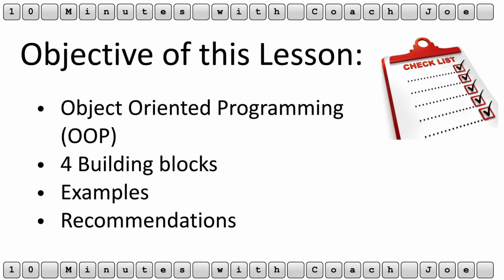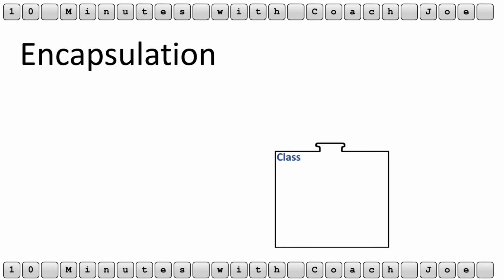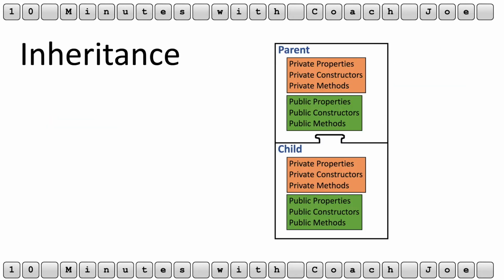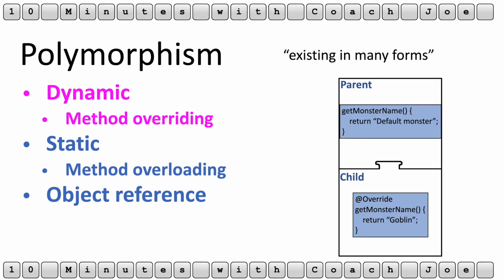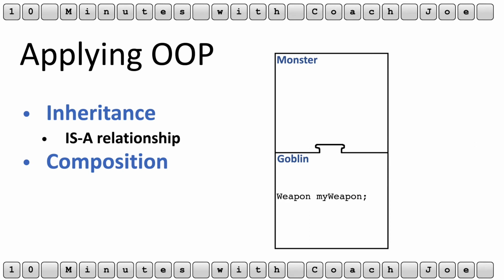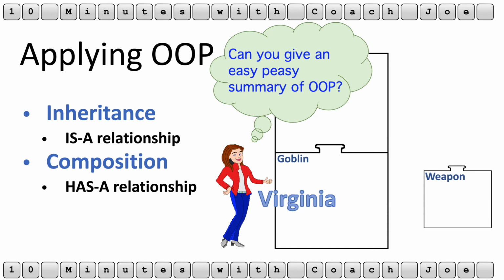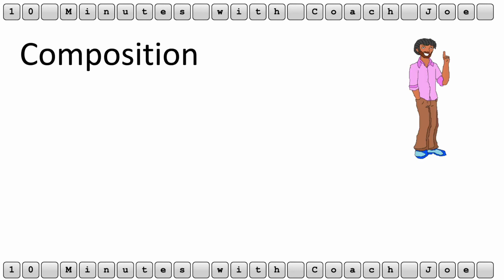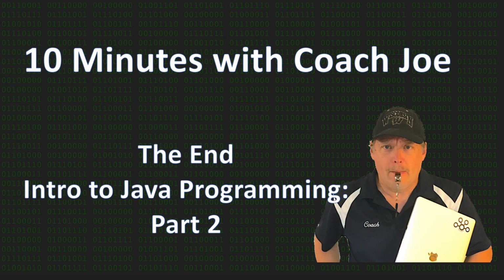#37 Object Oriented Programming Summary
In this lesson we will review the object oriented principle for encapsulation.

TIMESTAMPS:
0:36 Term definitions
2:00 Visual example (encapsulation)
3:41 Visual example (inheritance)
4:21 3 types of inheritance
4:40 Visual example (abstraction)
5:40 Visual example (polymorphism)
7:00 Applying OOP example
7:20 Connecting 2 classes
7:49 Inheritance (IS-A relationship)
8:14 Composition (HAS-A relationship)
8:42 Which to use, inheritance or composition?
9:49 Encapsulation summary
10:25 Inheritance summary
11:07 Abstraction summary
11:22 Polymorphism summary
11:46 Composition summary
12:00 Attack example used all 4 object oriented principles

TERMS:
Encapsulation: Encapsulation refers to the bundling of data with the methods that operate on that data. Encapsulation is used to hide the values or state of a structured data object inside a class, preventing unauthorized parties’ direct access.

Inheritance:  Inheritance is the mechanism by which an object acquires some or all properties and methods of another object.

Abstraction: Abstraction is a process where you show only “relevant” data and “hide” unnecessary details of an object from the user.

Polymorphism:  Polymorphism means existing in many forms  with a goal to enforce simplicity which helps make the code more extendable and easier to maintain.

Interface:  An interface provides a mechanism that allows unrelated classes to implement the same set of methods.

Superclass:
The class being inherited from.  It is often referred to as the parent class or base class.

Subclass:
The class that inherits from another class.  It is often referred to as the child class or the derived class.

COACH JOE RULES:
#6: A class should do only one thing.

A class should only perform one action.  If a class performs more than one action, this is known as a side effect and could be misleading to other developers.  Remember to follow the rules for the Single Responsibility Principle.

#7: A method should do only one thing.

A method should only perform one action.  If a method performs more than one action, this is known as a side effect and could be misleading to other developers.  Remember to follow the rules for the Single Responsibility Principle.

#34: Understand the difference between an object and a data structure.

Objects expose behavior and hide data.  Data structures expose data and have no significant behavior. Objects allow methods, data structures should only contain data.

COACH JOE MISSION:
This Coach Joe video series is an introduction to the object oriented programming (OOP) principles for java. Lesson tutorials are broken down into visual descriptions, code syntax and examples. With emphasis on following preferred standard coding rules along with following the concepts of test driven development (TDD) and unit testing.  Many lesson topics apply to other languages like C#, Python, Typescript and Kotlin.  Here are a list of topics included in this series that will help with your learning and education process:

Object Oriented Programming (OOP) Intro
Encapsulation
Inheritance
Abstract class
Interface
Abstraction
Polymorphism - Override
Polymorphism - Overload
Polymorphism - Object reference
Object Oriented Programming (OOP) Summary